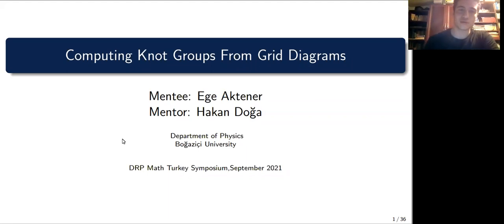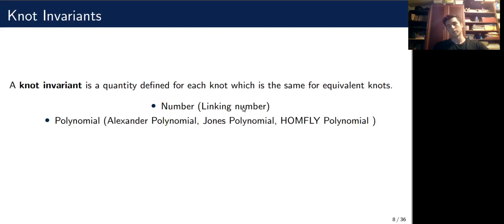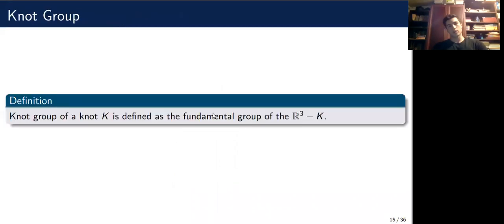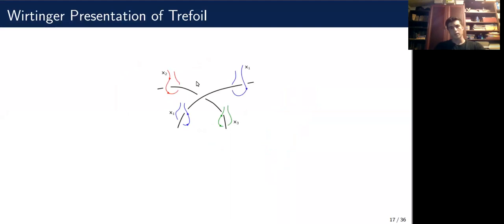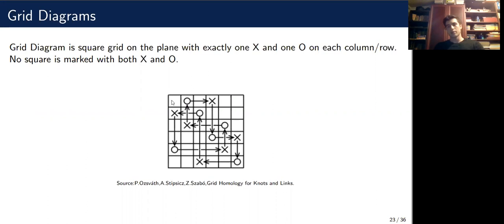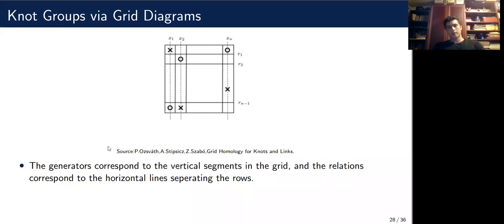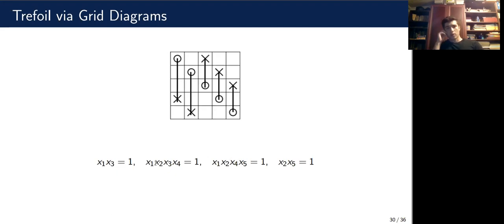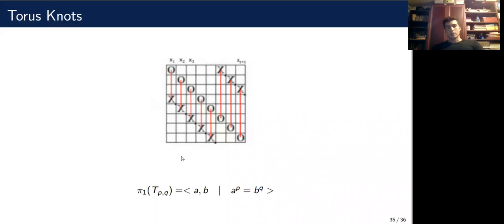Ege Aktener - Computing Knot Groups From Grid Diagram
In my talk, I will outline how one computes the knot group, fundamental group of the knot complement, using Wirtinger presentation and compare it with how one can compute the same group from grid diagrams. I will conclude my talk by highlighting some computations I have completed for torus knots and some future directions that will follow this work.